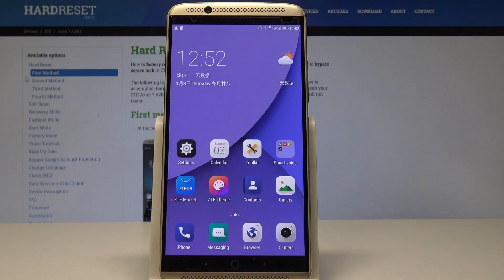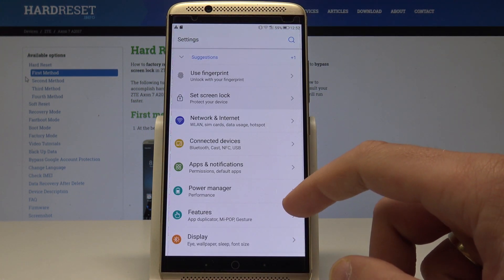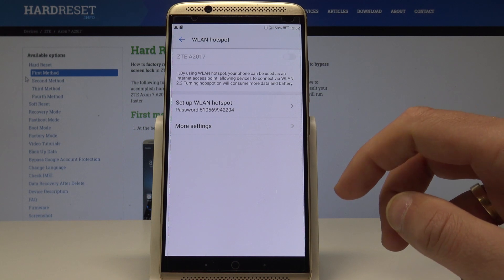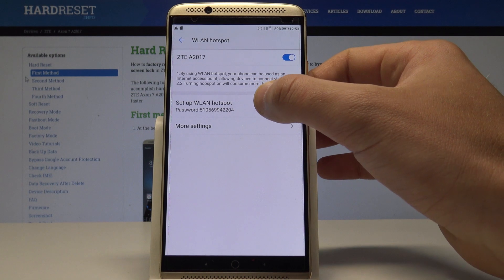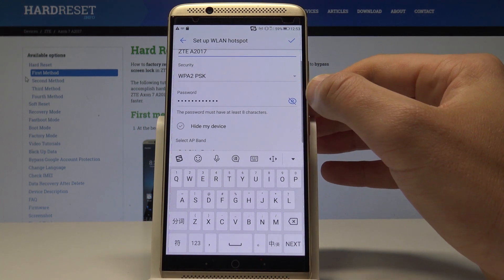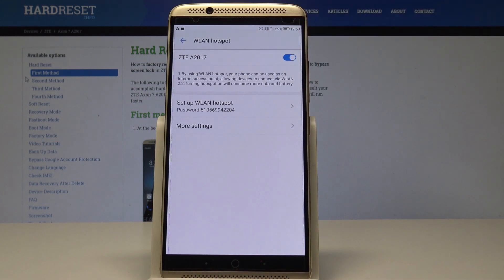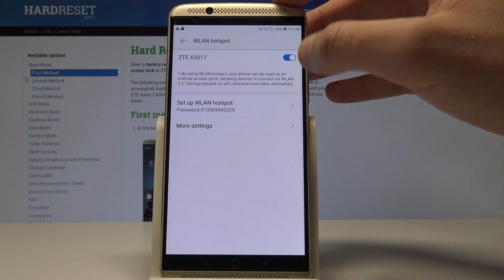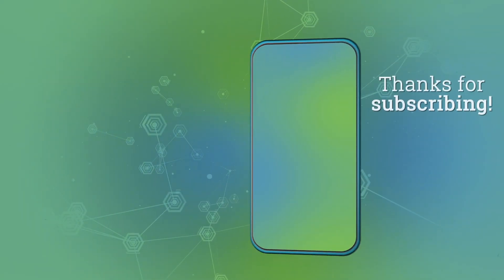How to Activate Portable Hotspot on ZTE Axon 7 A2017 - Share Wi-Fi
Check the easiest and the quickest way to enable Portable Hotspot in your ZTE Axon 7 A2017. If you would like to have access to your high-speed internet anywhere, simply turn the Hotspot on. With Portable Hotspot activated you can share your network among multiple devices.

How to activate Portable Hotspot in ZTE Axon 7 A2017? How to share internet via ZTE Axon 7? How to turn on mobile hotspot in ZTE Axon 7 A2017? How to set up Wi-Fi hotspot in ZTE Axon 7 A2017?